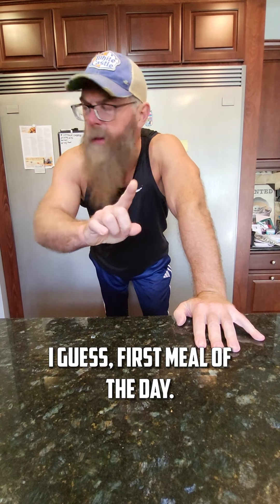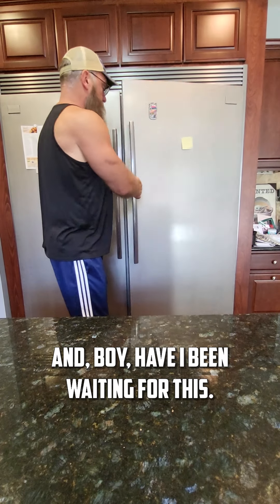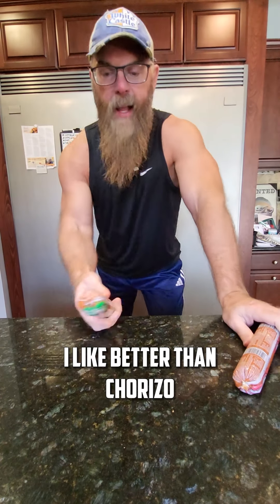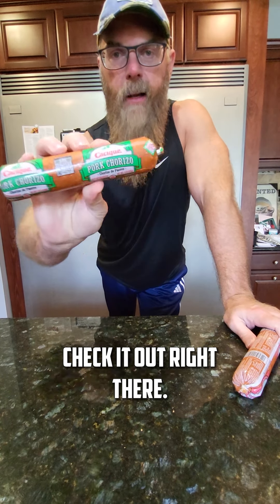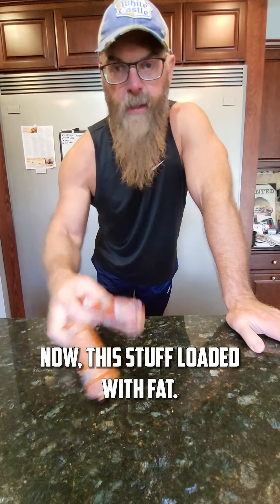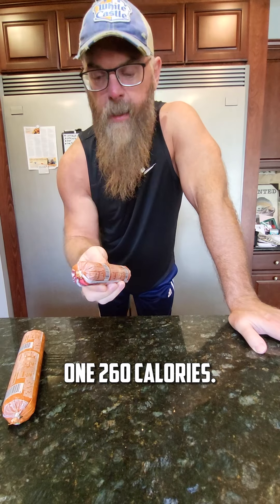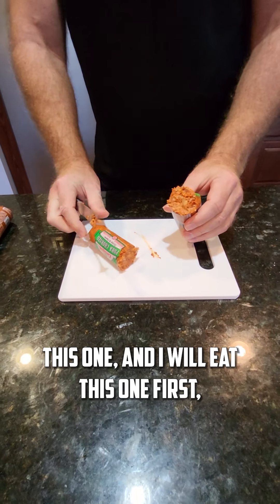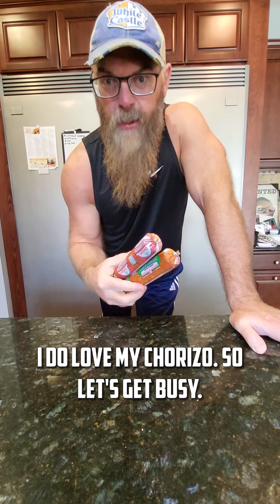My 1000 Calories, 28g Of Fat, 77g Of Protein Carnivore Breakfast!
In this video, I make a delicious carnivore breakfast of chorizo and eggs. It's simple, quick, and satisfying. And it's packed with protein and fat to keep you going all morning long.